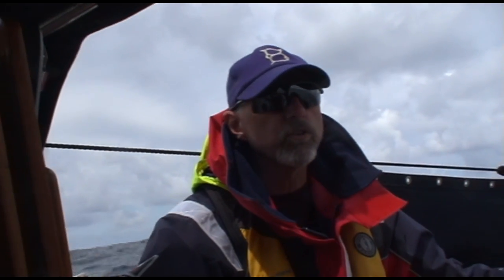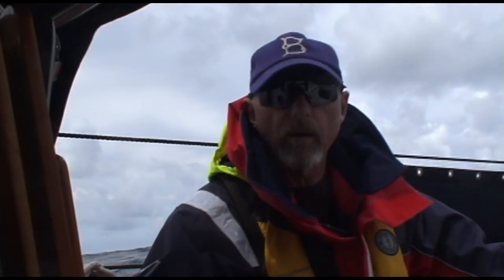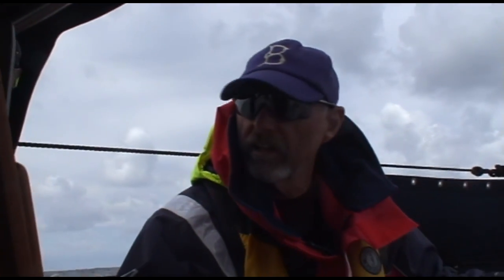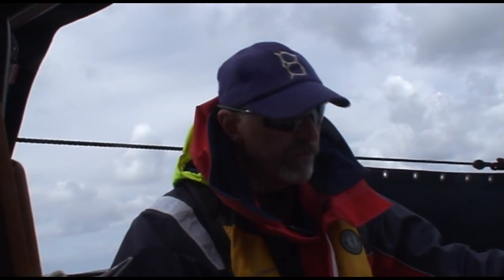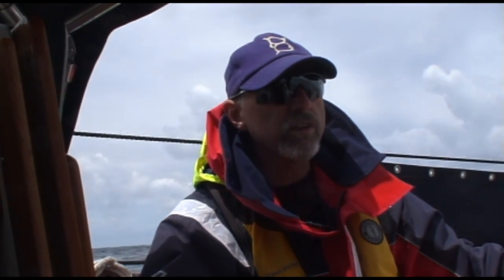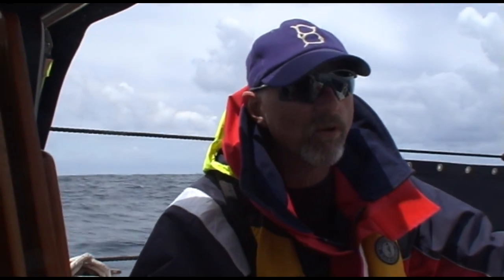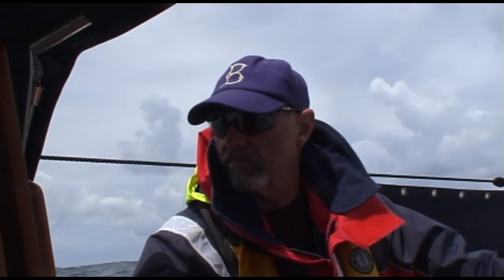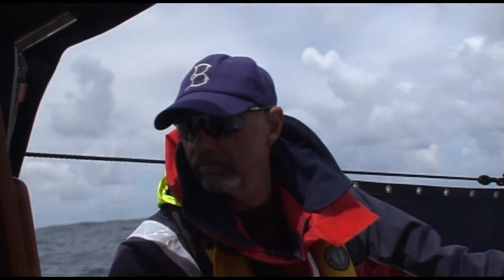Sailing Back to Hawaii - Day 3: South Wind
Creaking fixed, at least temporarily, we continue beating into a southerly wind.
Returning to Hawaii after four years cruising the Pacific Northwest in our Albin Vega 27, our daily logs continue to tell the story.  Start at the beginning , watch our "Sea Log" Playlist for our 2007 voyage sailing from Hawaii to Neah Bay, WA. or, for our trip down the West Coast see our "Sailing the Pacific Coast" Playlist.

For more insight into the cruising life aboard an Albin Vega 27 or to simply give advice please visit our web site and blog or follow us on Facebook or Twitter @CruisingLealea.